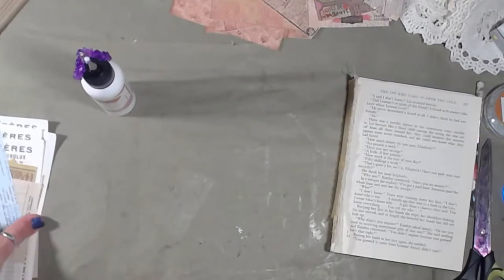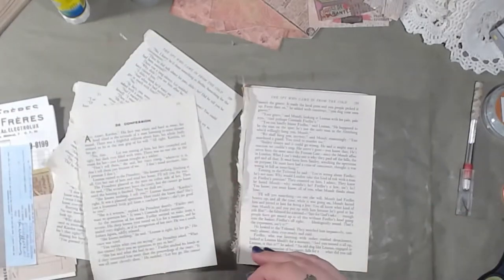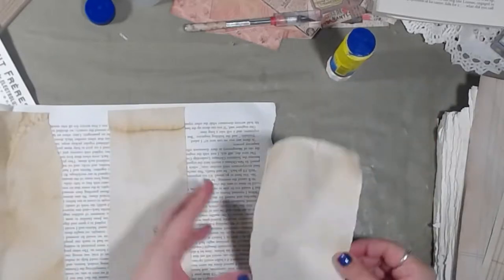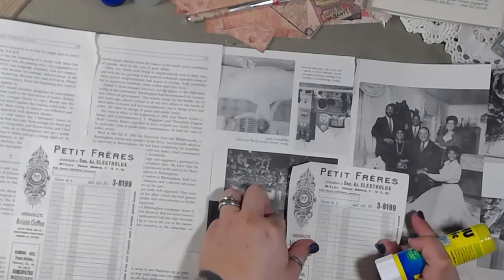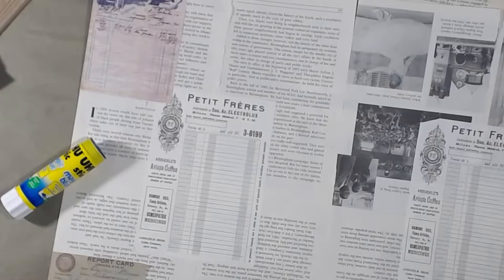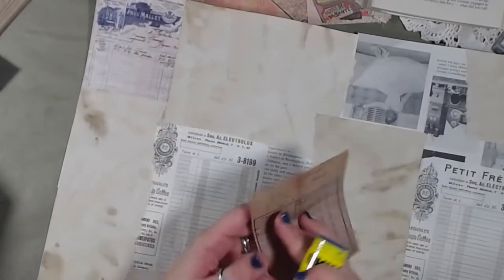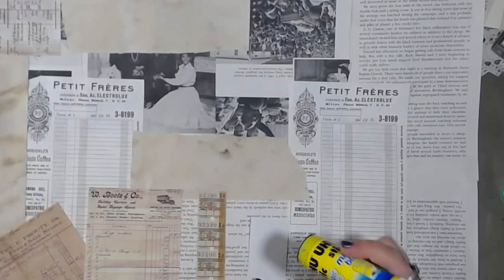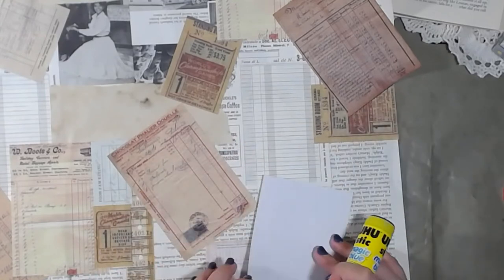Start Collage Tags